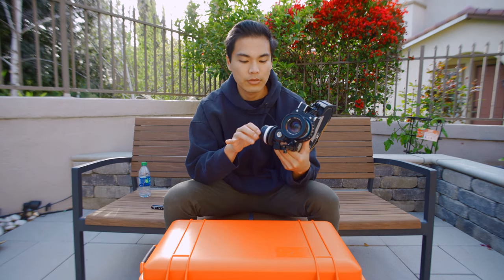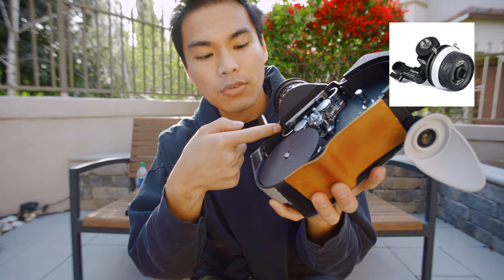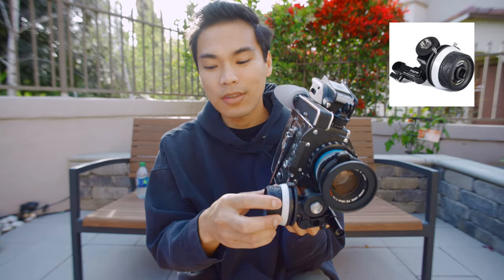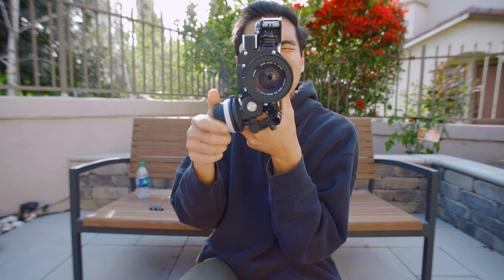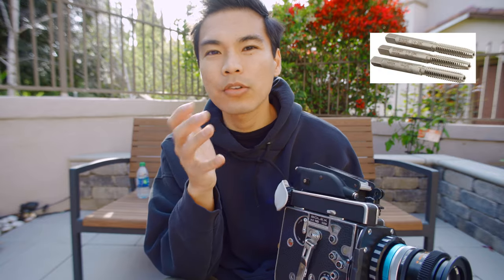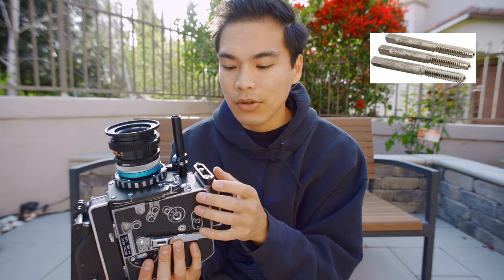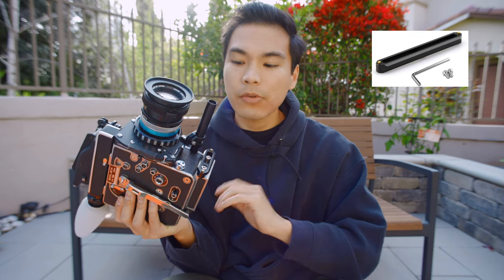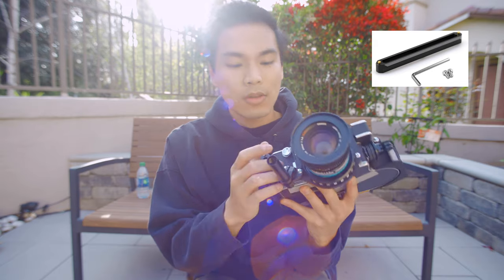Bolex + Tilta Mini Follow Focus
okkkkrkrrrrrrrrrrrt

📹 shot on 📹
a7iii + canon 20mm fd + hlog 3 + diety v mic pro